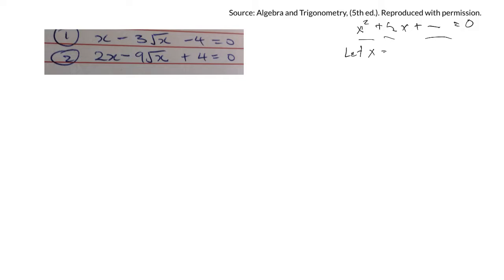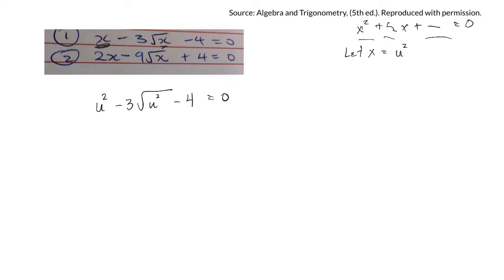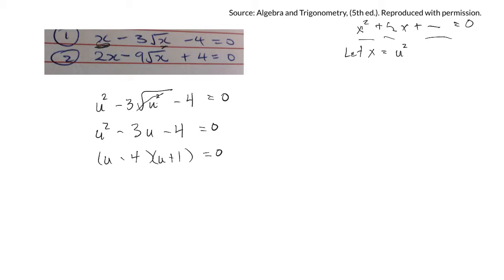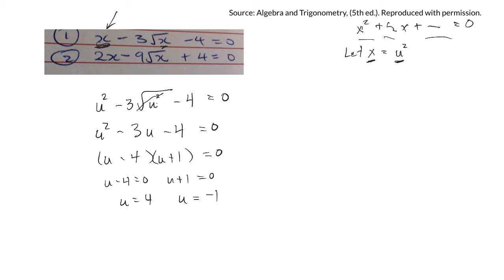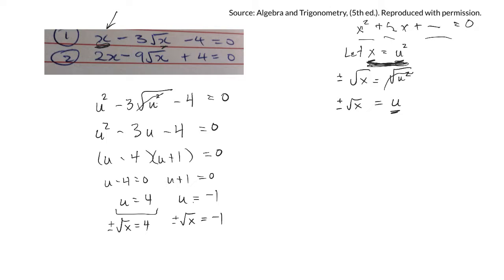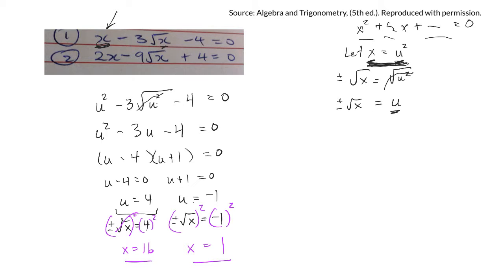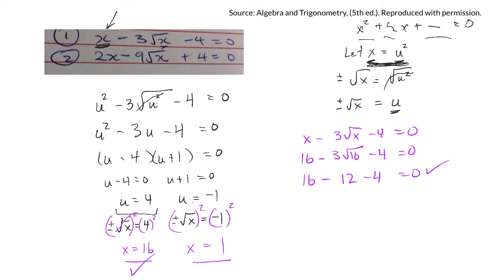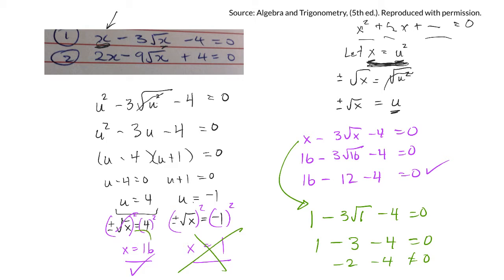18S2 MTH0092 3.2 solving quadratic Equation - u^2 =x